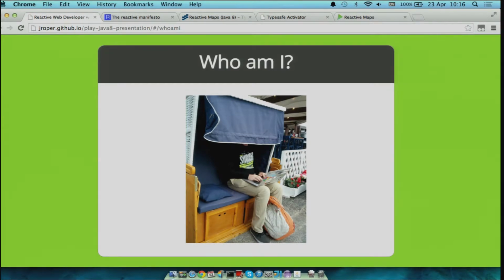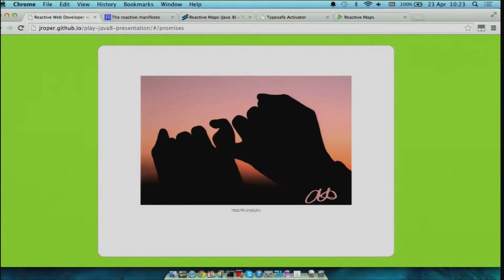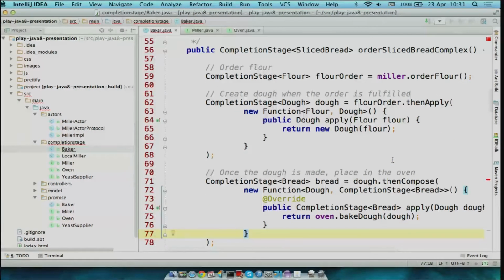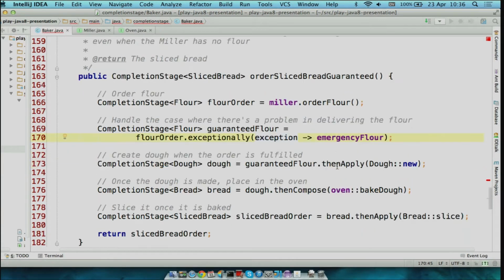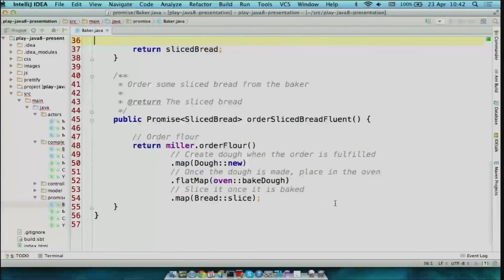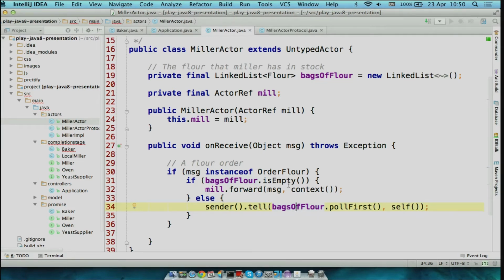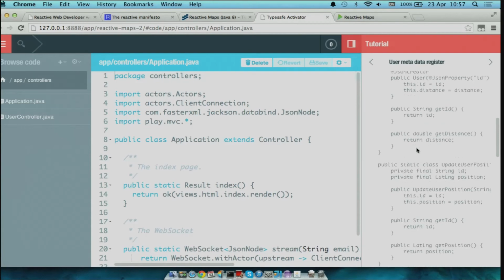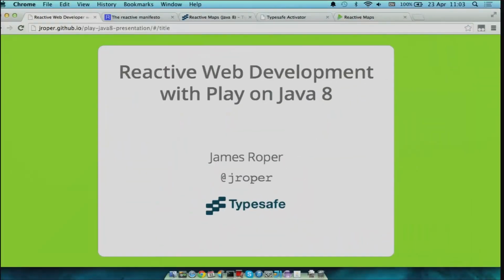Philly ETE 2014 #18 - Reactive Web Development with Play on Java 8 - James Roper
Java 8 heralds a new era of reactive programming, with lambdas and promises taking the limelight as the bright new features of the language. To best take advantage of these features, Play Framework offers a ground up asynchronous full stack web framework, with a high velocity development environment, making it the most natural web framework to use with Java 8. This presentation will showcase the best that Java 8 has to offer in the world of reactive web development.